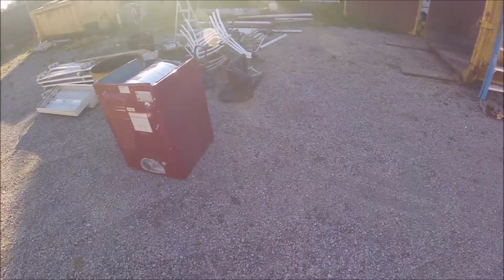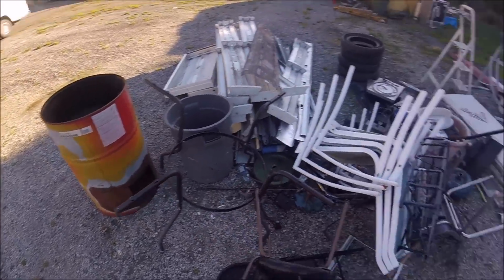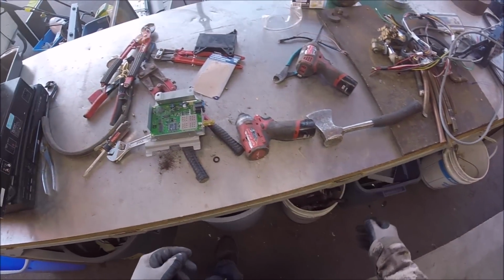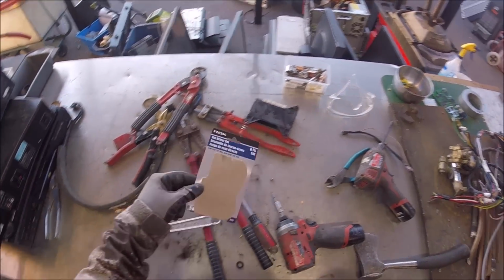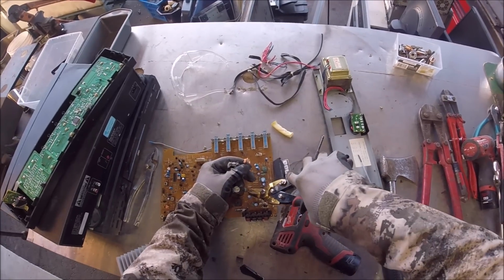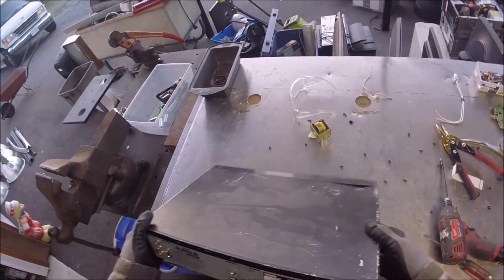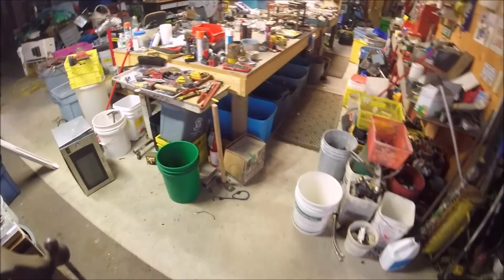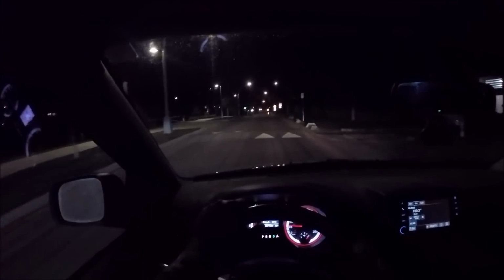Filling My Bin & Scrapping More Stuff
Phil Macska
10348 King George Blvd.

24K Disposal & Salvage Ltd.